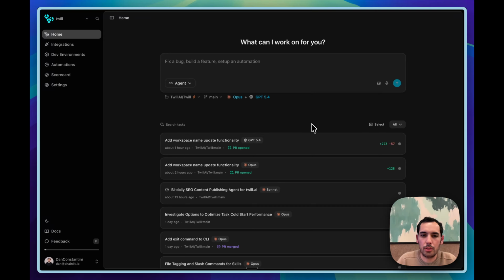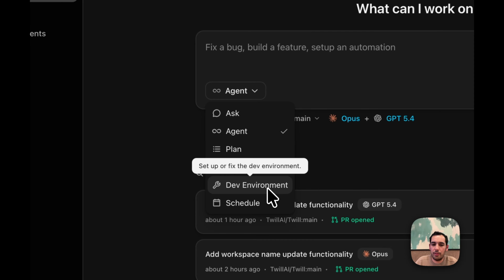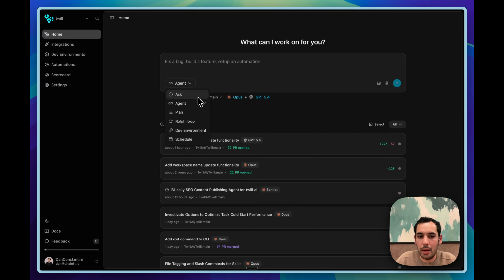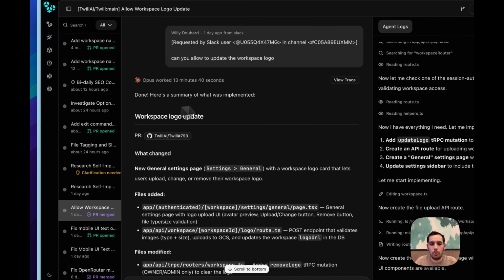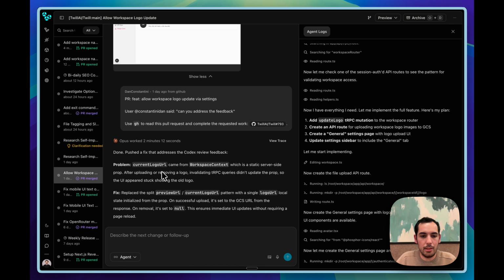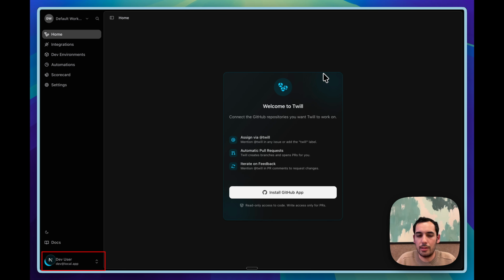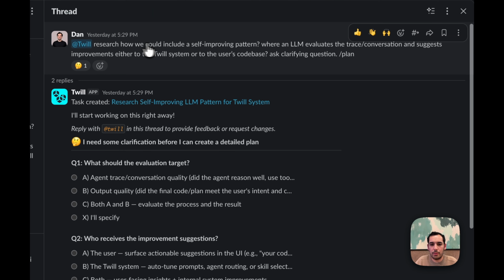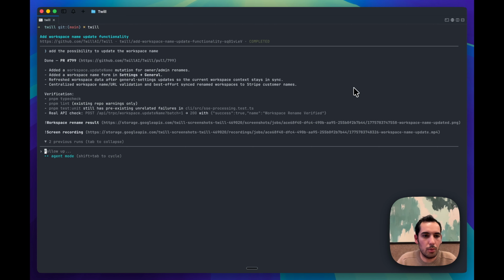Twill.ai - Delegate work to cloud coding agents